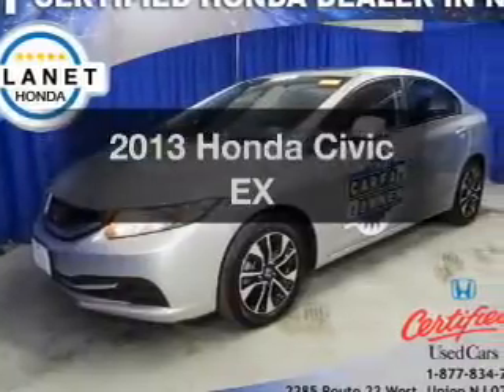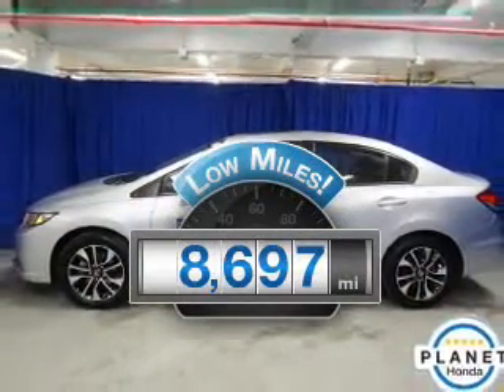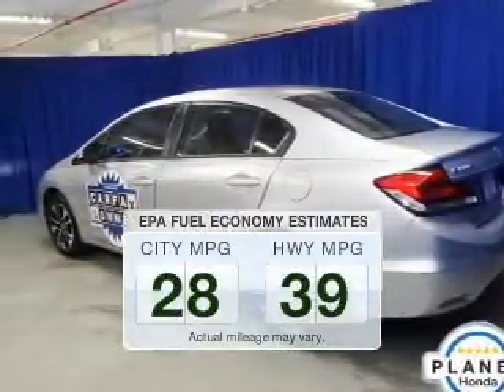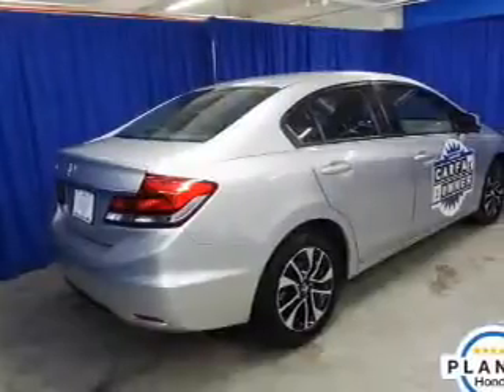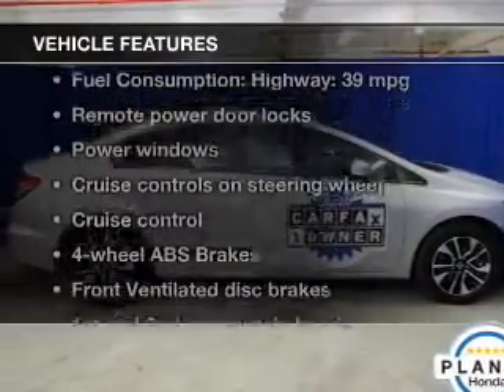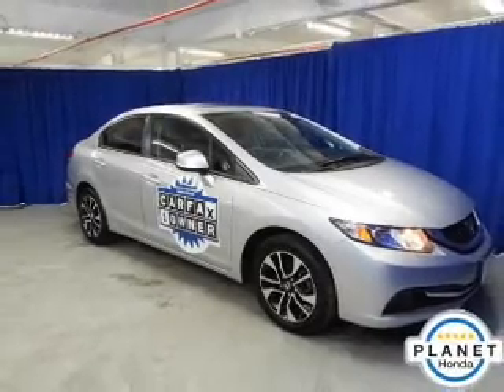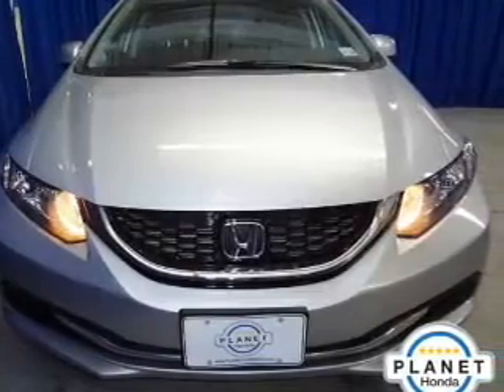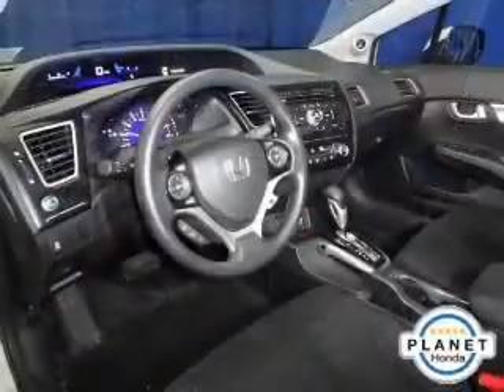2013 Honda Civic - Union NJ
Year: 2013
Make: Honda
Model: Civic
Trim: EX
Engine: 1.8 liter inline 4 cylinder 16 valve
Transmission: 5-Speed Automatic
Color: Alabaster Silver Metallic
Mileage: 8697
Address:
2285 Route 22 West